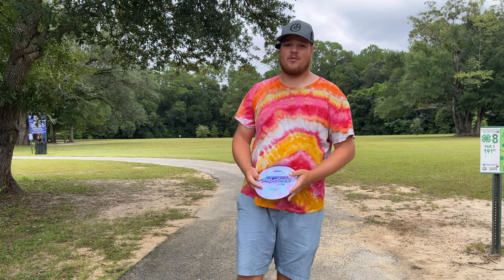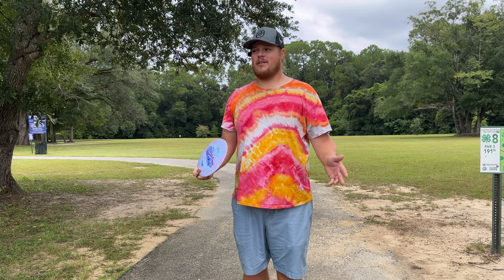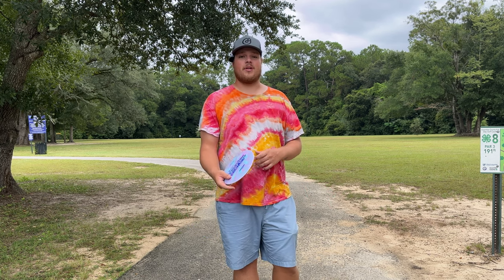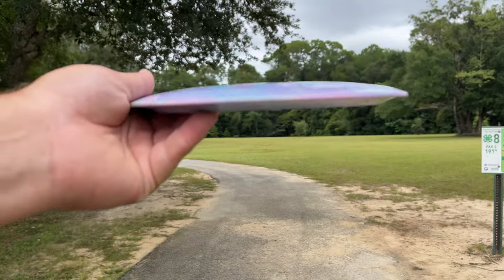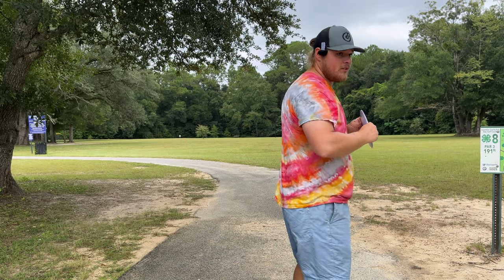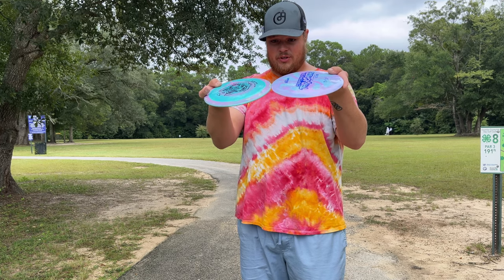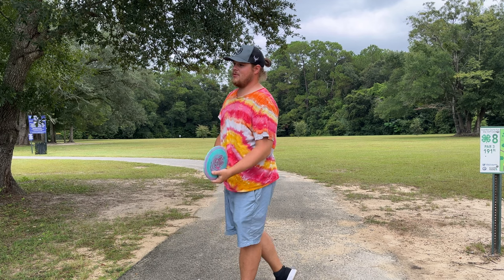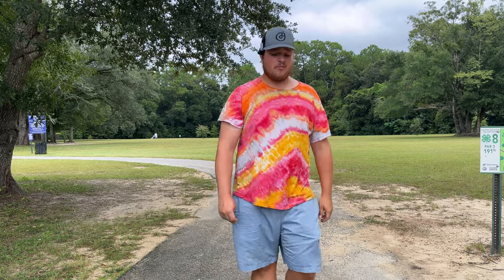This Disc Might Be Money For You! - Discraft Captain's Thrasher Rapid Disc Review